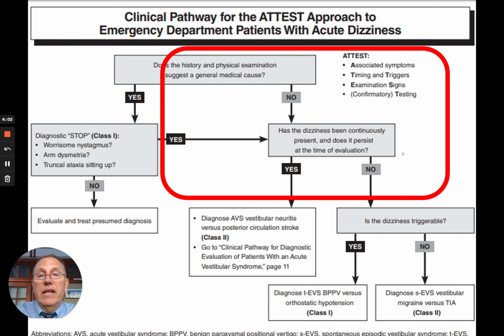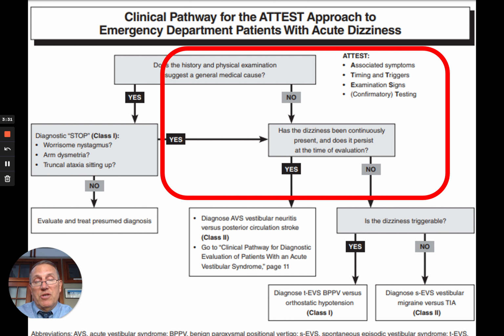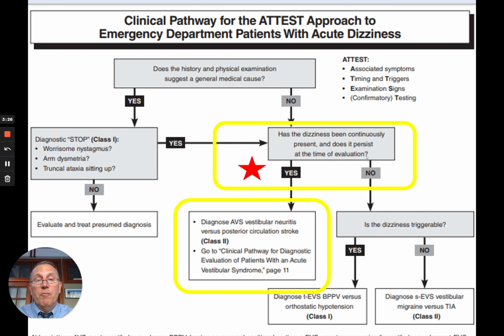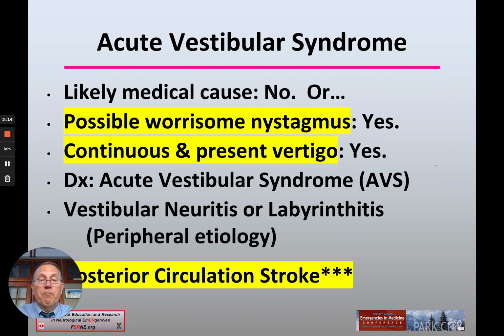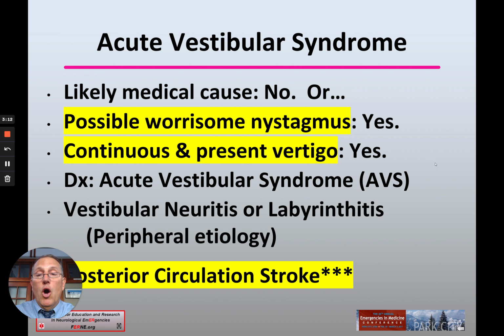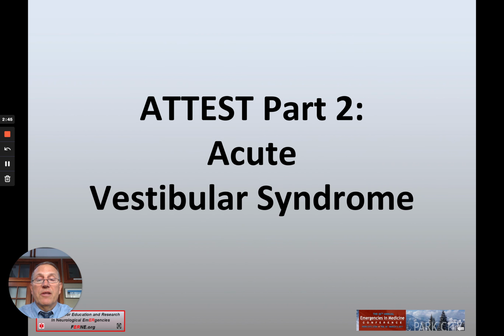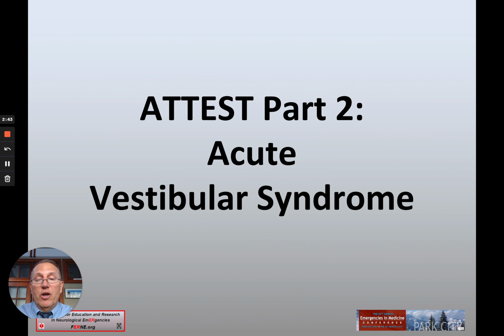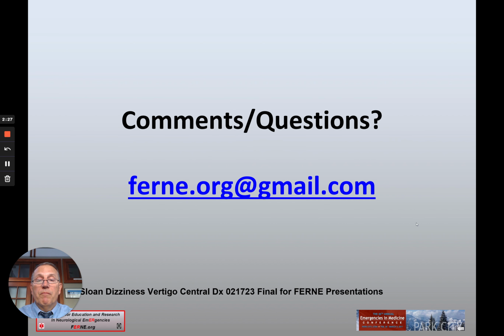ATTEST Vestibular Dx. Emergency Department Dizziness & Vertigo Patients: Central Etiology? FERNE 13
Acute Vestibular Syndrome (AVS) is discussed in this FERNE.org lecture: Emergency Department Dizziness and Vertigo Patients: A Central Etiology?

This lecture is presented by FERNE.org president, Edward Sloan, MD, MPH.